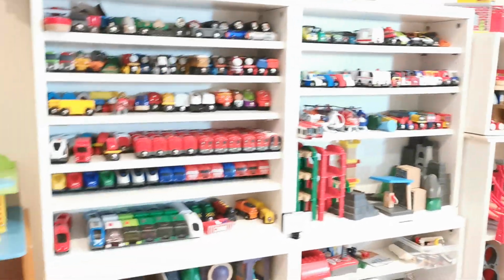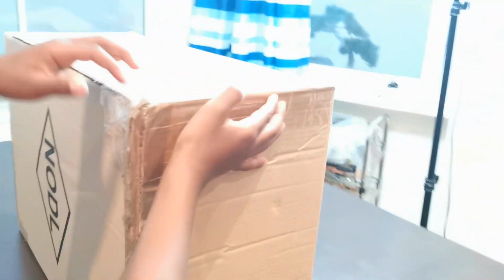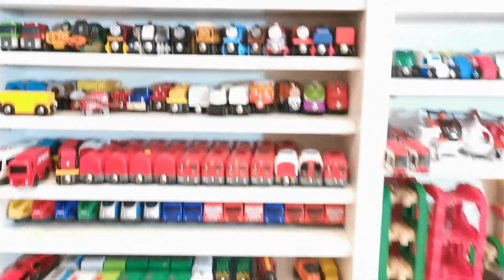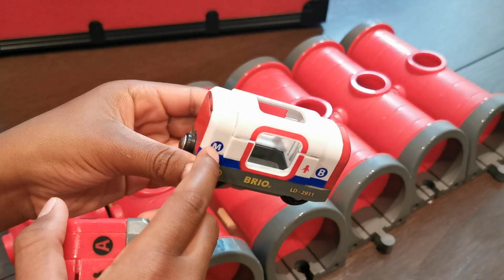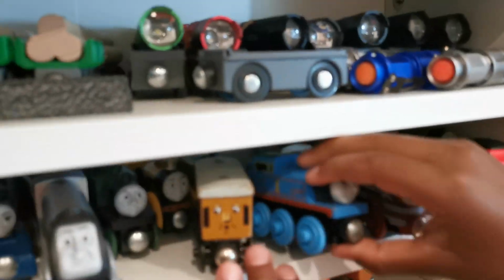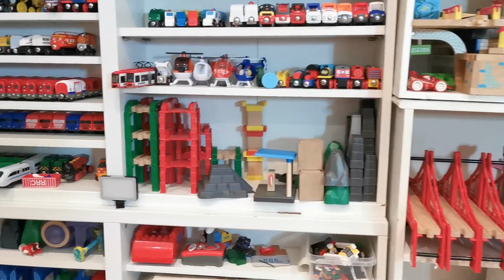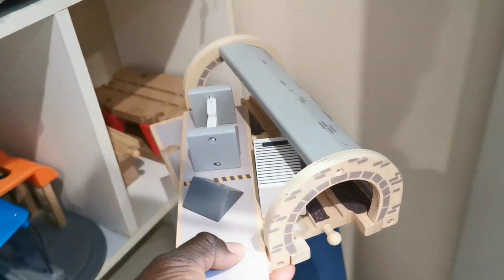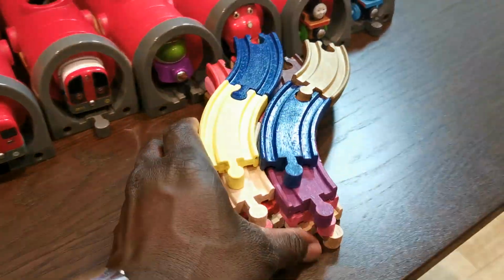Metro Railway subway tunnel x 6 wooden Thomas & Friends Chuggington Brio world toy Surprise Unboxing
Hi Friends Today at happykidstoyswoodenrailway We created a fun course using the Deluxe Railway Set. Which of the many Thomas trains should I run? ? Check out box surprise Connect Brio's train to Thomas'Toy,subway,tunnel,Brio,Thomas,wooden,train,Chuggington,Tunnel,Subway,Railway wooden train and let it run fast.